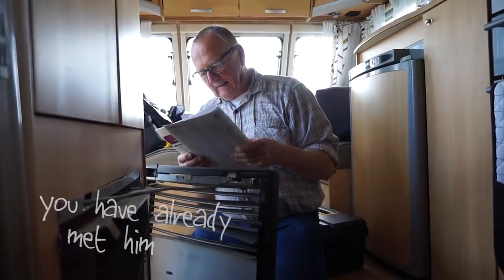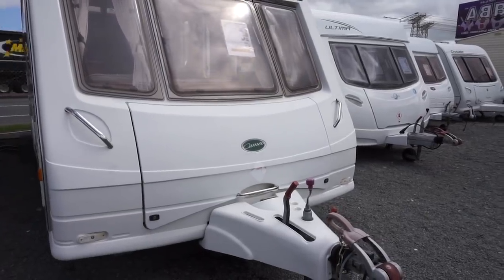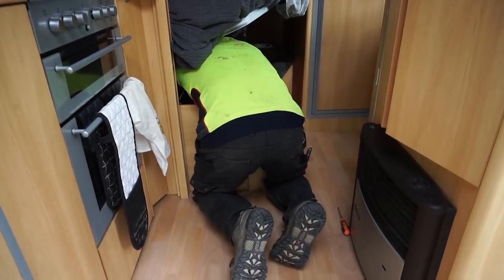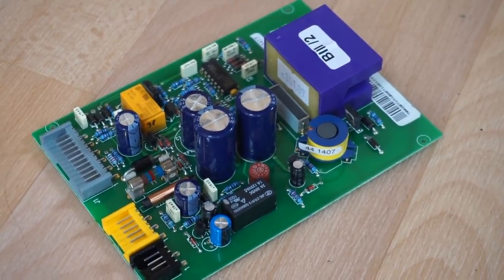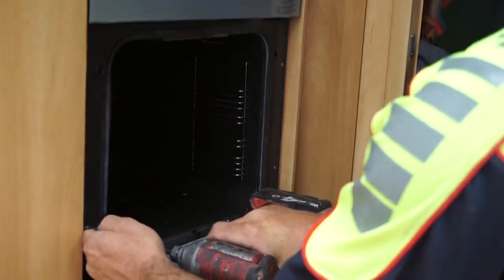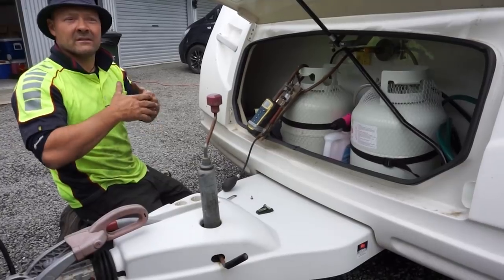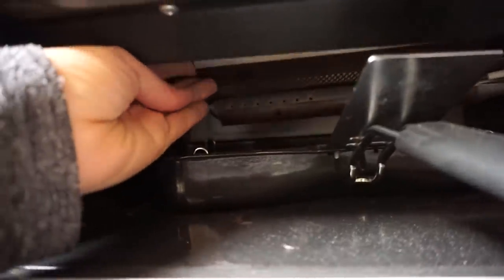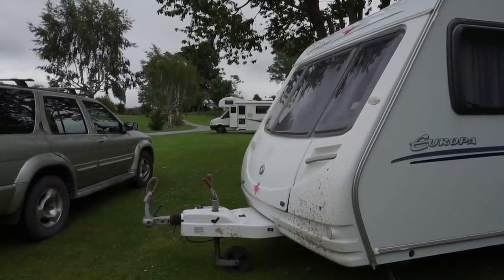Fixing Caravan Gas Issues - Truma Hot Water System & Trumatic Heater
I finally get my gas issues fixed! While in Christchurch, I head to a gas specialist in the area to figure out what is going on with my Truma hot water system and Trumatic heater. Neither are running on gas!

Turns out, the heater just needed a clean, but the electrical board in the hot water system wasn't working and was replaced... not exactly cheap! Dan also spotted that my oven was sitting down and turns out a couple of screws much have wobbled out. It took a bit of manoeuvring, but we were able to put the oven back together again. He also persuaded me to get a gas detector installed.

Best to txt or ring.

Sony Nex 5R Camera (my current camera)
Sony Alpha a6500 Camera (want to buy)